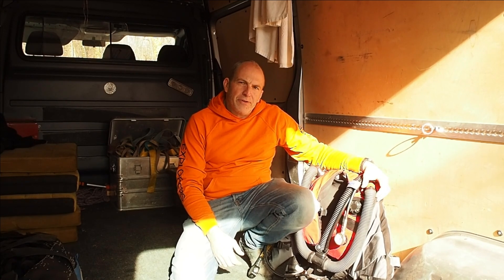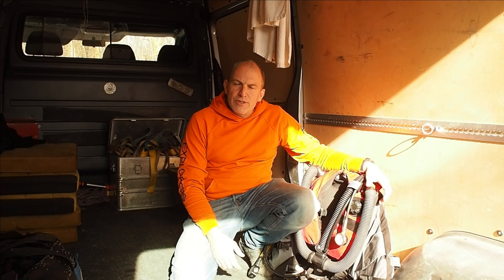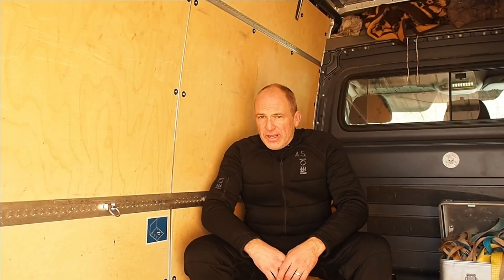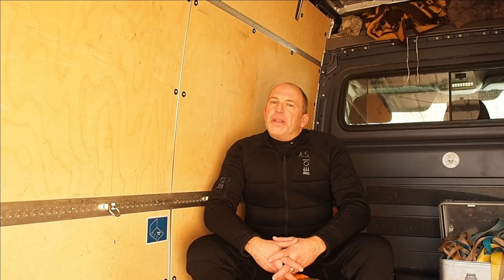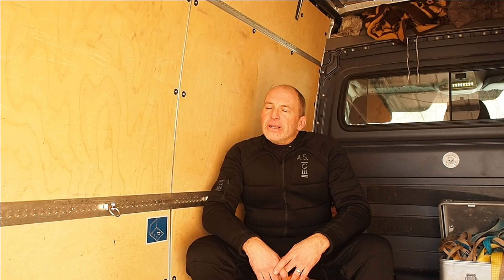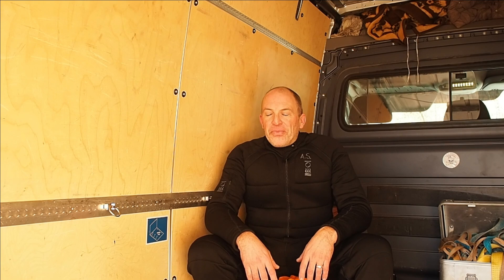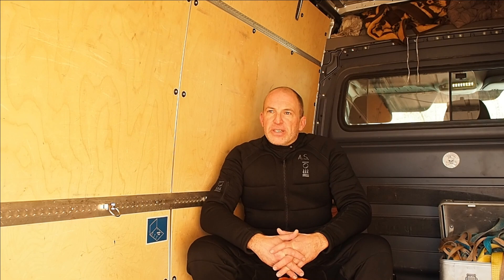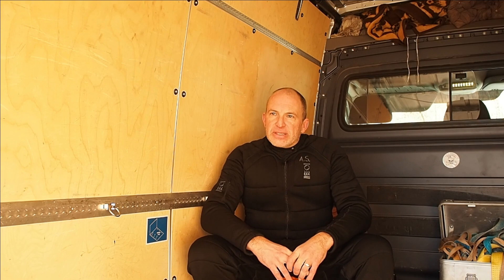Dräger Ray Conversion Part 4 - In-water test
After completing the conversion of the Dräger Ray to an Oxygen Rebreather it was time to get it in the water an see how it performs.

If you want to send me something or get in touch:

Achim Schlöffel
Freidankstrasse 3a
81739 München
Germany